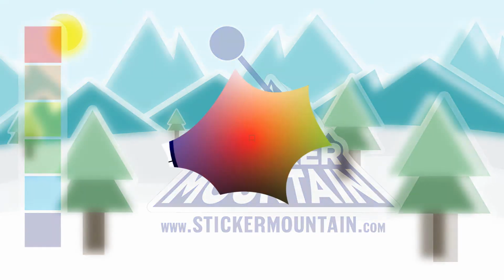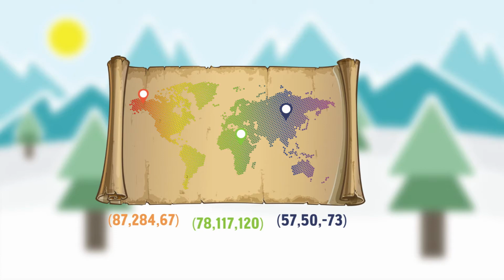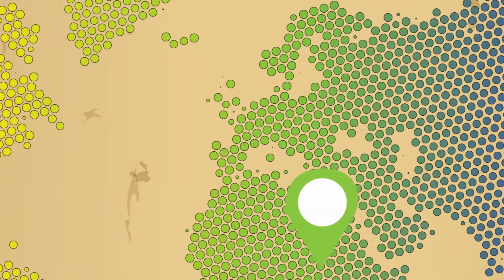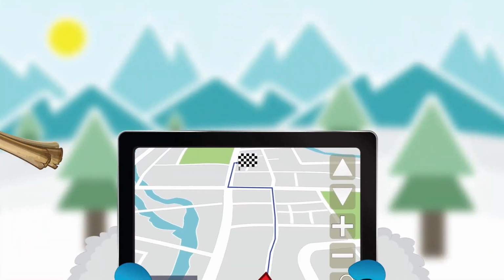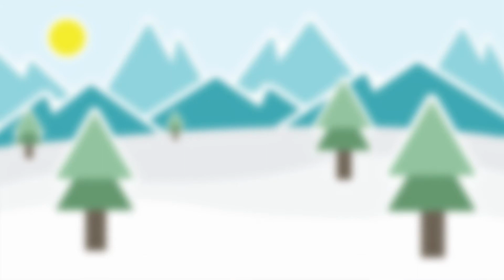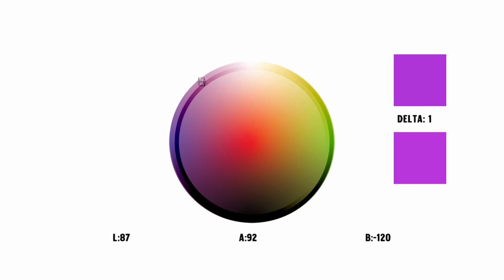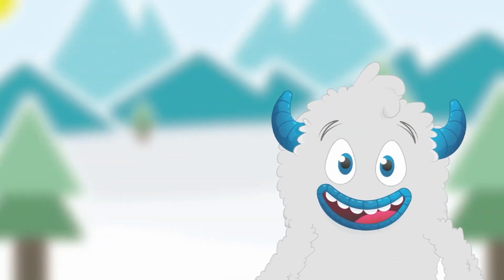Color Theory #2 | The LAB Color Model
Our next video in our color theory series is all about the LAB color model. Learn a basic understanding of the LAB color model and how we use this in our color-matching process when printing awesome stickers and labels.

Contents of this video:

0:00 Intro to the LAB Color Model
0:12 Challenges with color matching
0:42 the LAB color model
1:22 Color Matching is like archery
1:56 Delta Value is the industry standard for color matching
2:48 Thanks for Watching!
Please follow our blog for more insights!

Related Resources:

At Sticker Mountain, we strive to accompany you throughout your small business journey by offering a seamless experience. Our streamlined ordering process, convenient online proofing, impressive 48-hour turnaround time, and complimentary standard shipping services are all designed to support your business growth needs and ensure your satisfaction every step of the way.

* Embellishment
Learn more about our best-in-class digital production process and innovative finishers!

* Learn more about Customer Success Stories:
What truly distinguishes us from the competition is our unique approach to partnering with customers across various industries to address their business challenges. We take pride in understanding your specific needs and collaborating closely with you to provide printing solutions that drive success and deliver exceptional results.

* Conservation and Sustainability
Sticker Mountain goes beyond the creation of high-quality custom labels and stickers with satisfactory customer experiences; we hold a strong belief in pursuing sustainability.